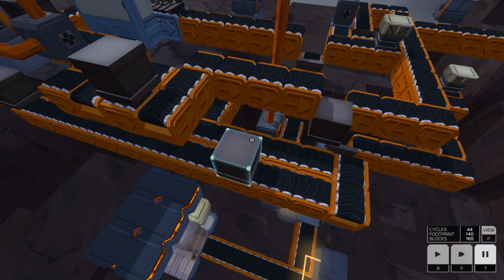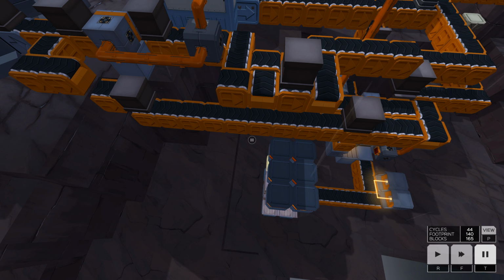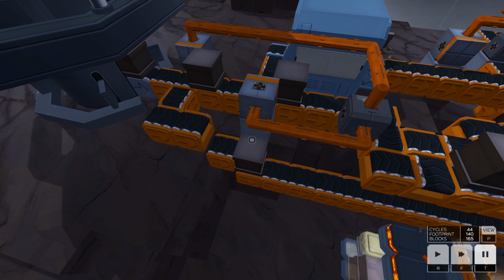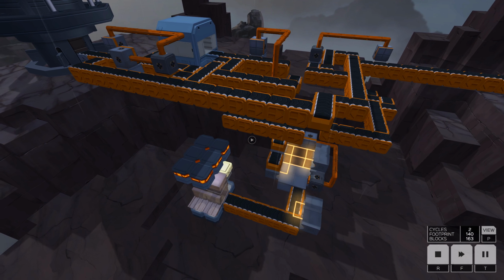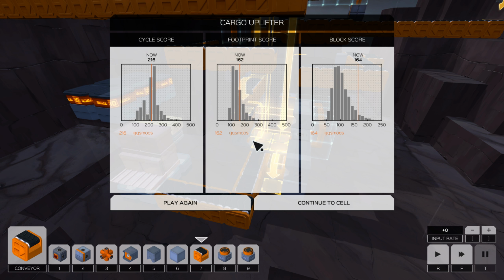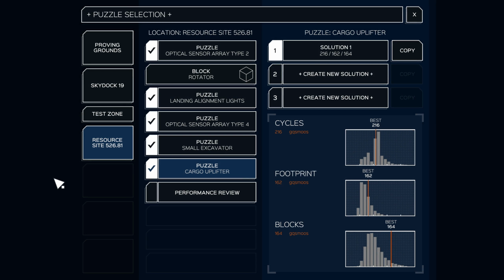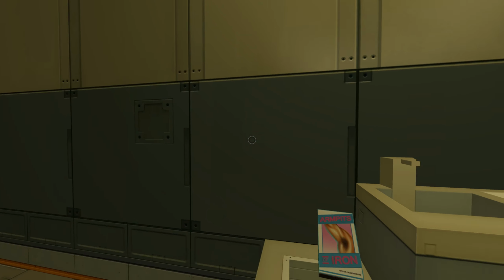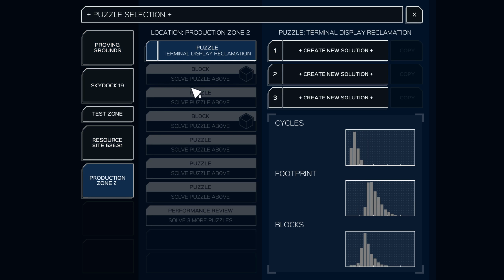Let's Play Infinifactory #15 | CARGO LIFTER